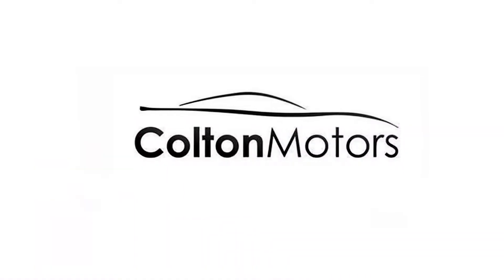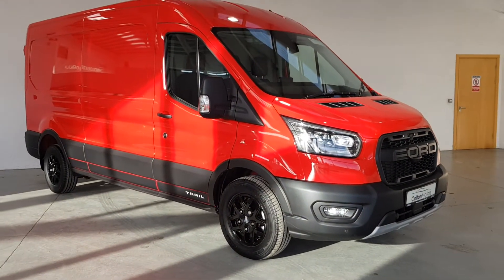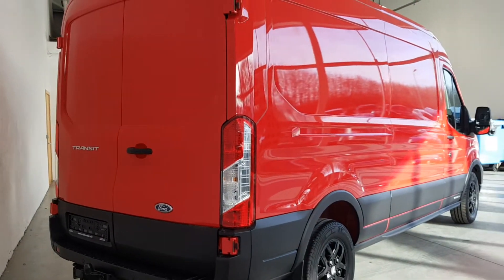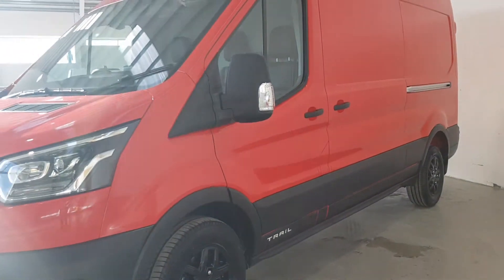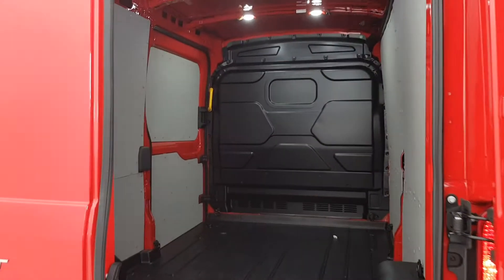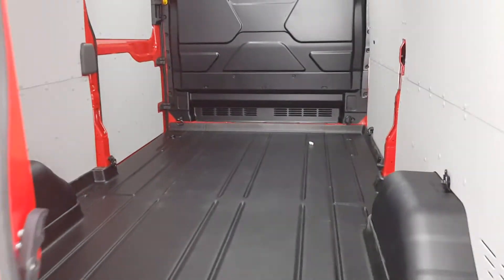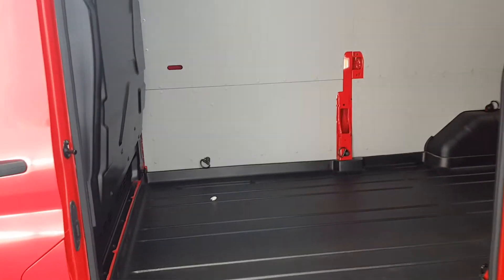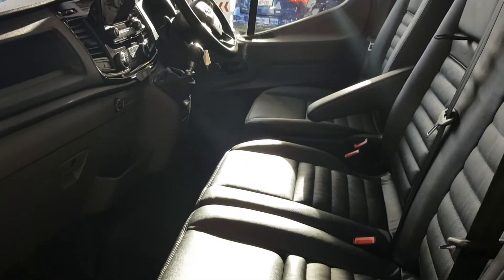211D - Colton Motors Mullingar